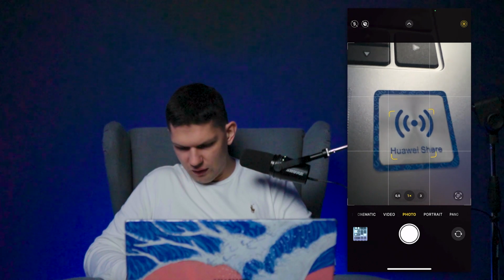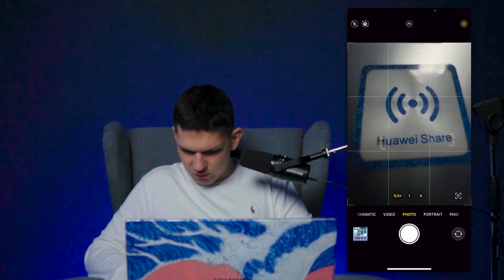How To Make Macro Photos On iPhone - Full Guide (latest update)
Learn exactly how to How To Make Macro Photos On iPhone